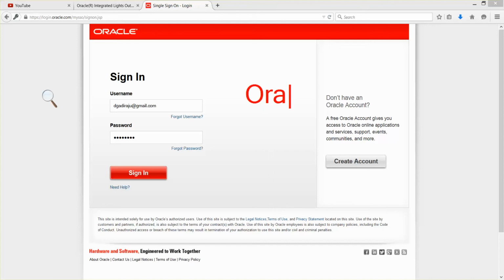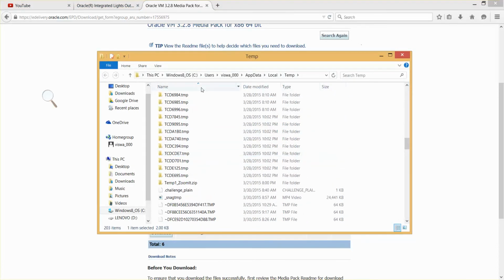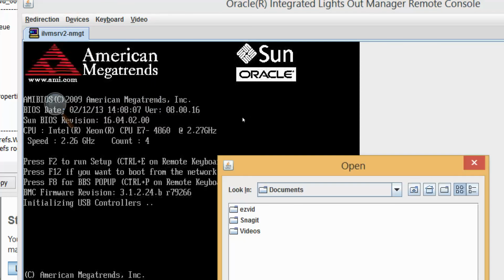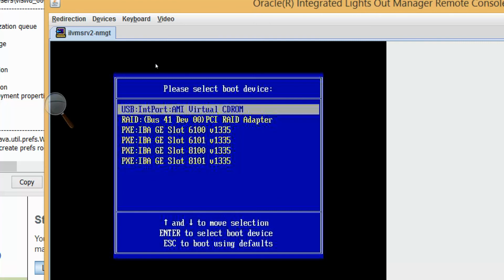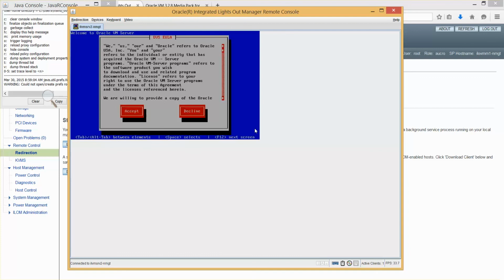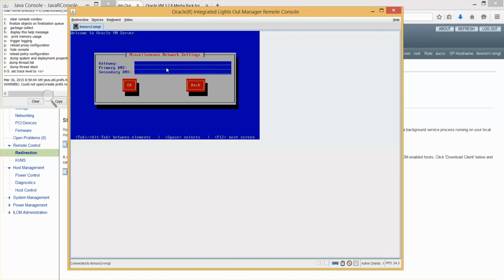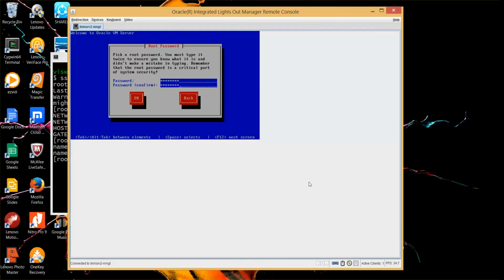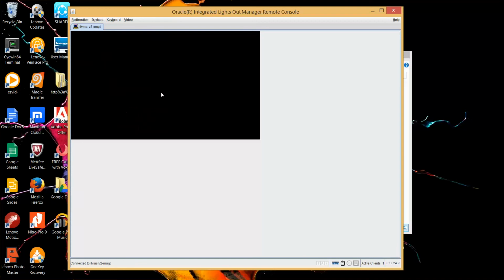Oracle VM 3.2.8 - 04 Installing Oracle VM Server